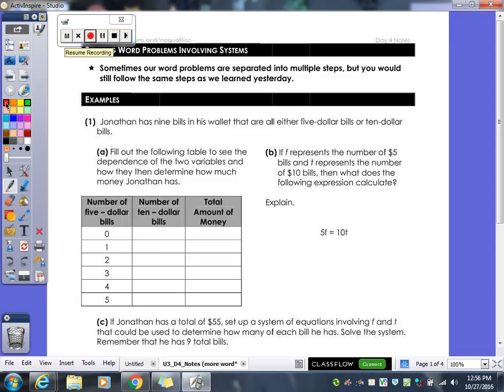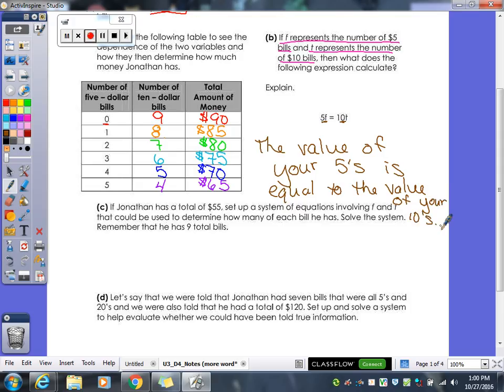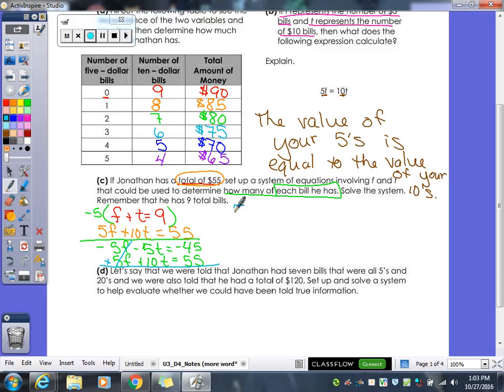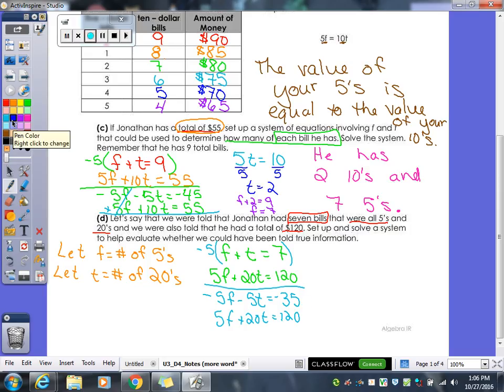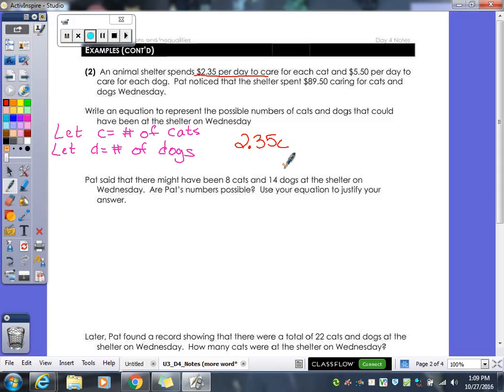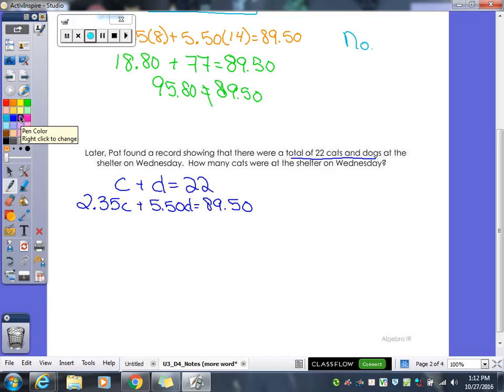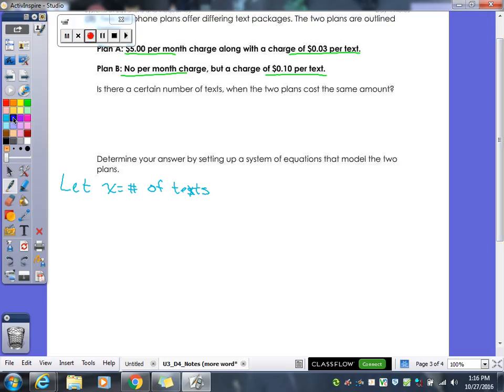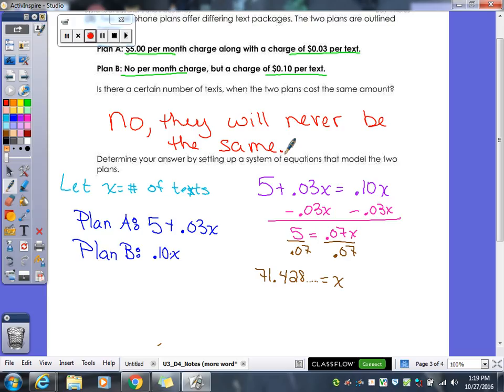System of Equations | Day 4 Lesson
More system word problems